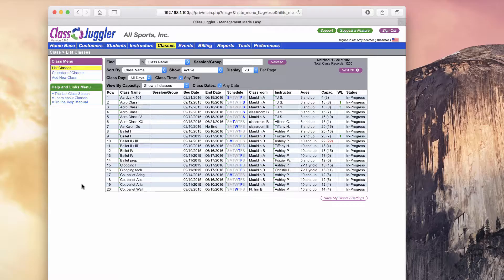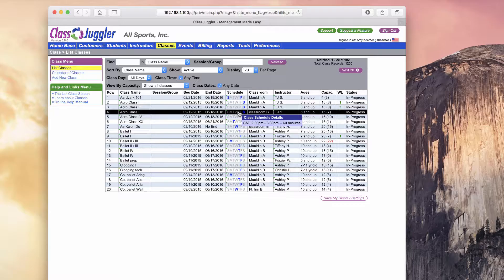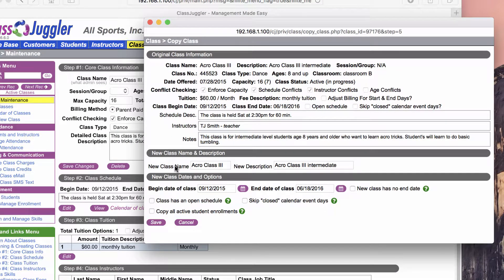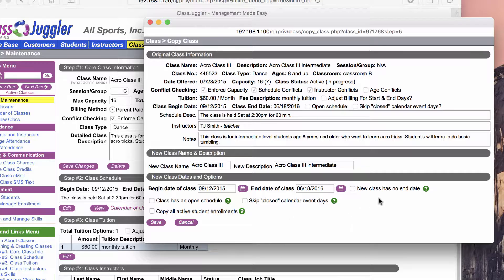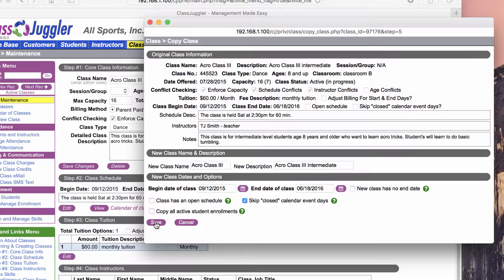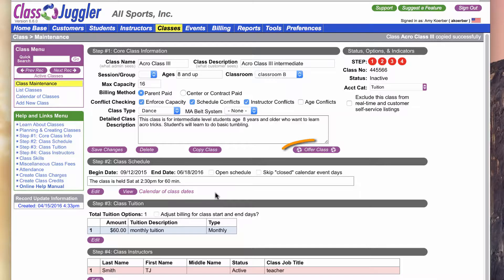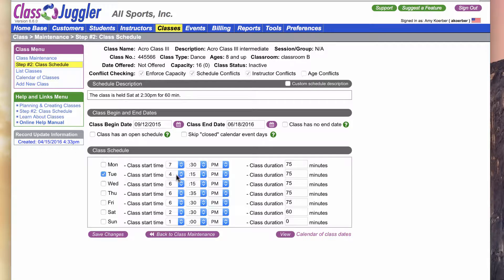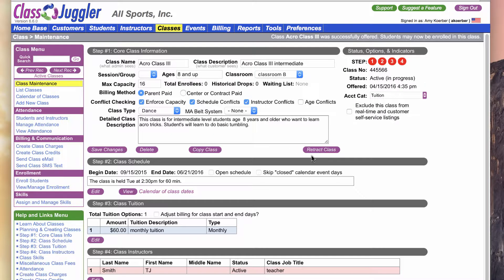Training - Duplicating classes with the Copy Class feature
A tutorial video showing how easy it is to use one class as a template to create one or more copies